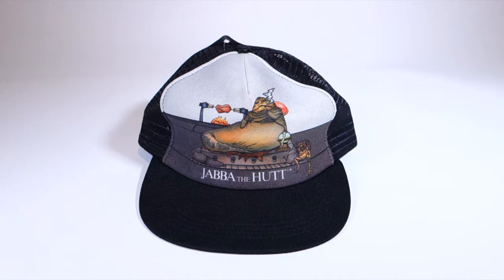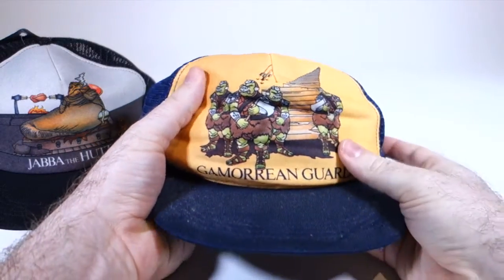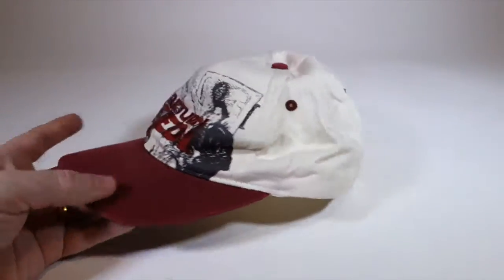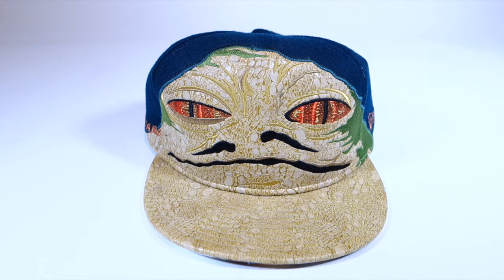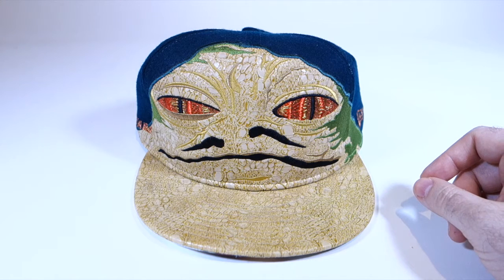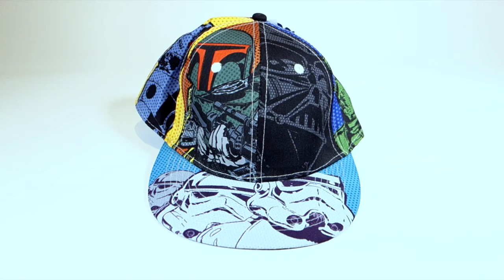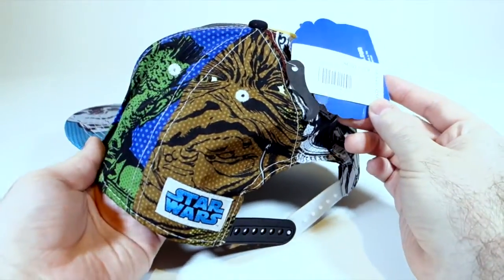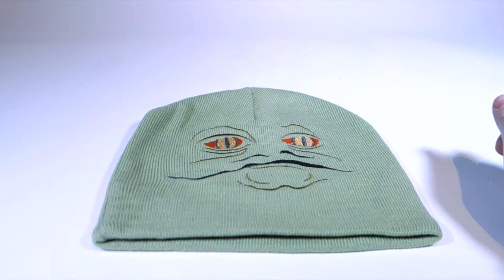Jabba the Hutt Hat Collection!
Here's my modest collection of Jabba the Hutt hats, including some fitted caps from New Era.